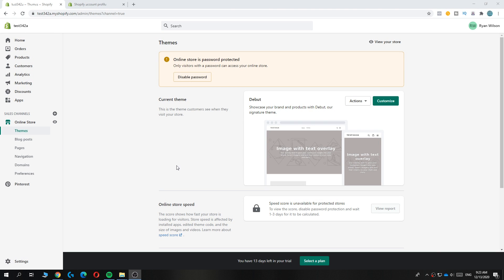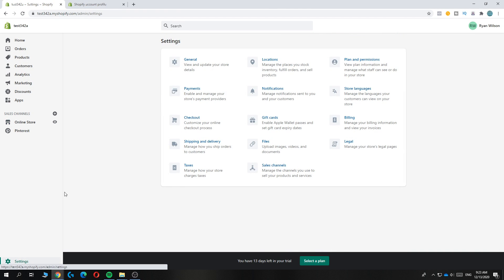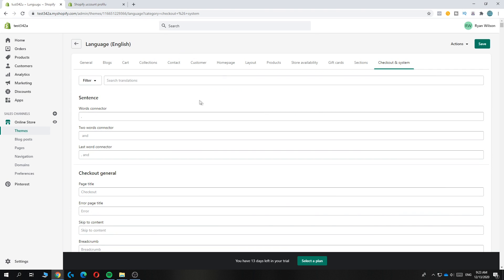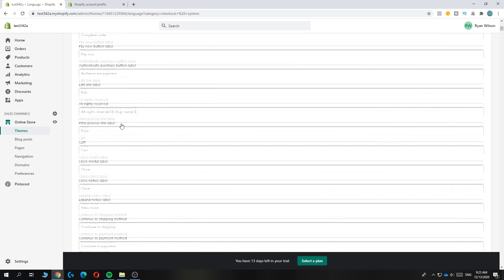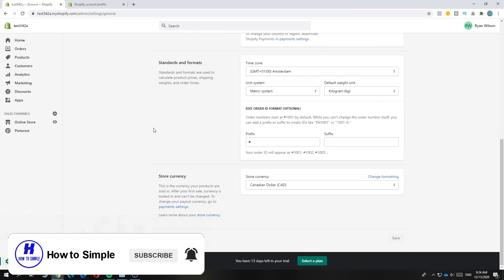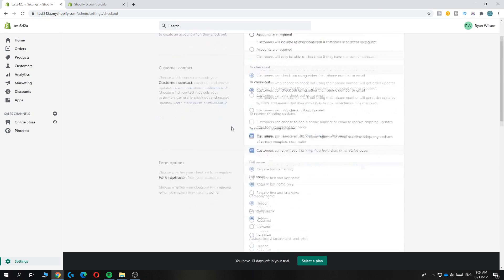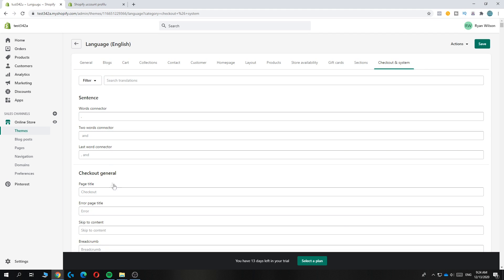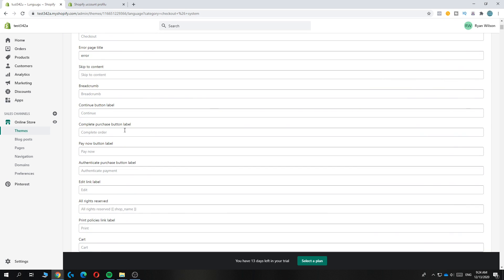How to Change Checkout Language on Shopify! (Simple)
In this video I'll show you how to change shopify language. The method is very simple and clearly described in the video. Follow all of the steps in the video, and change language on shopify

That's how you can change the language on shopify